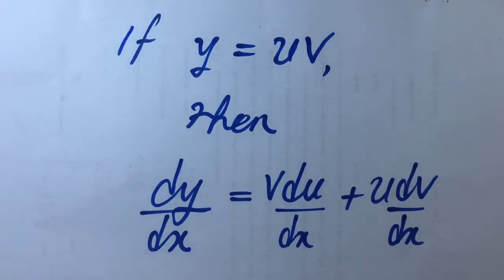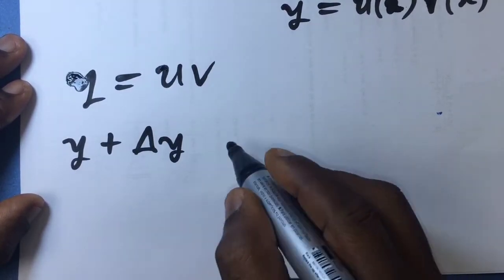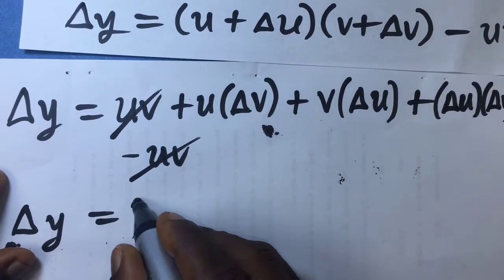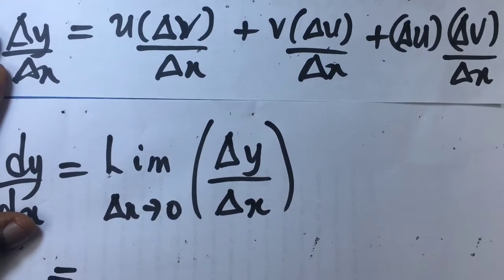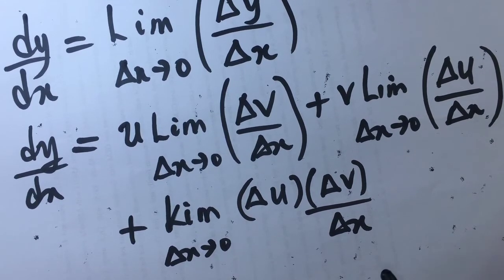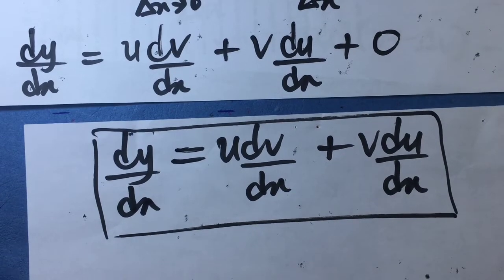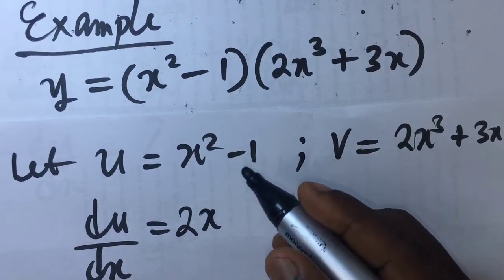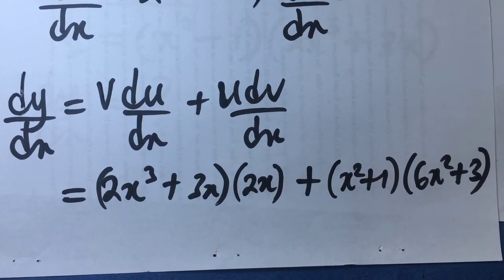How to Prove and Use the Product Rule of Differentiation | Calculus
2. - Derivative of a function and first principle

Stay glued to this channel for more videos to come .

Thanks!